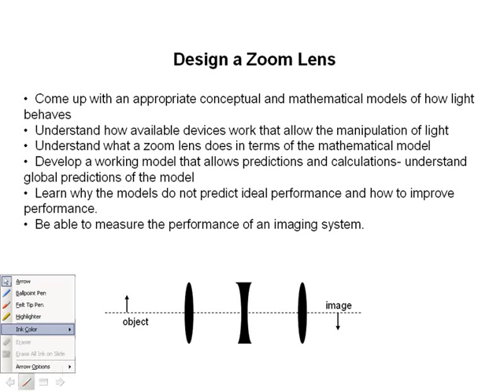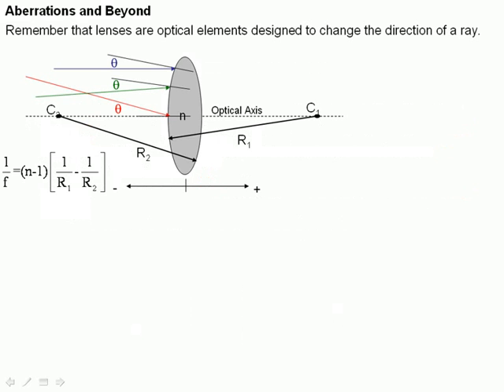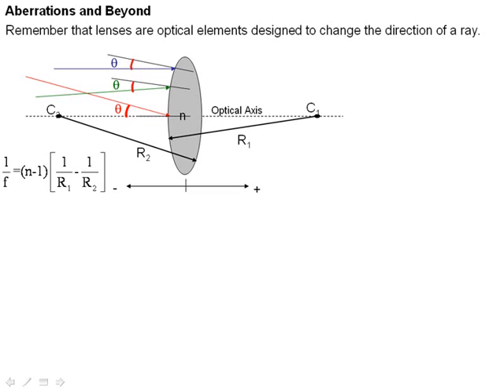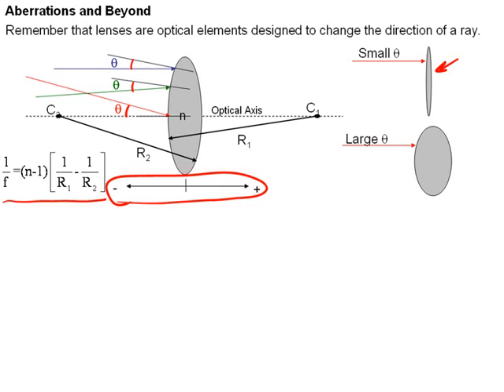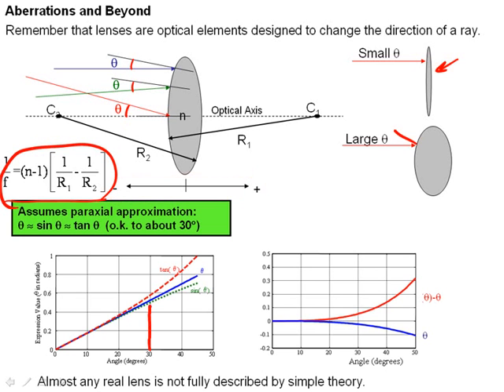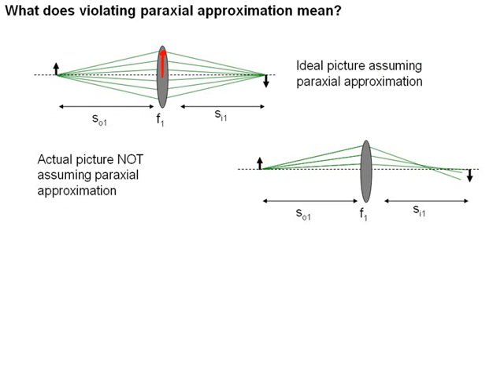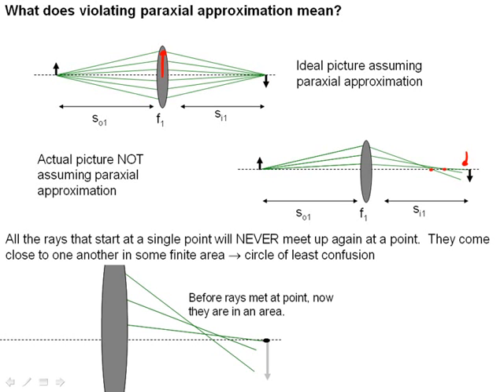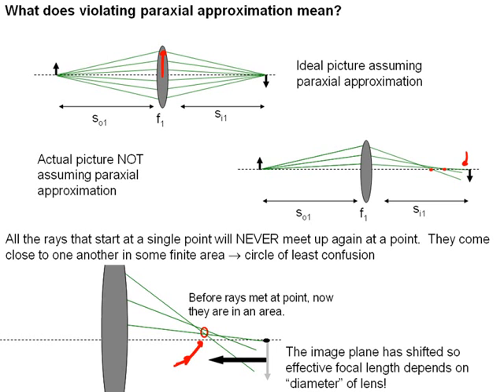Image Quality I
A quick tutorial of issues of image quality made to support the course "Engineering Optics" at Oklahoma State University